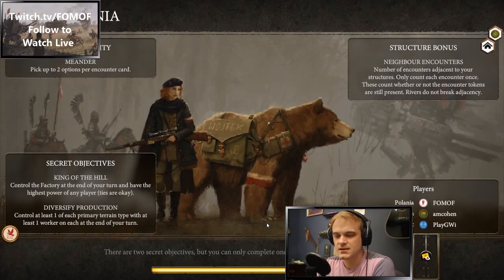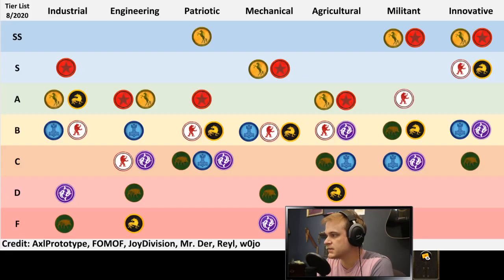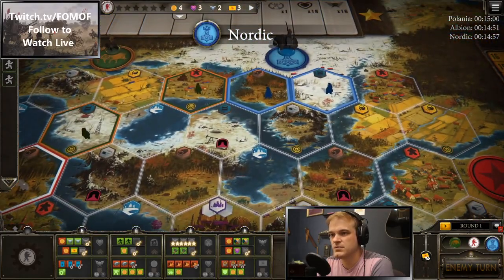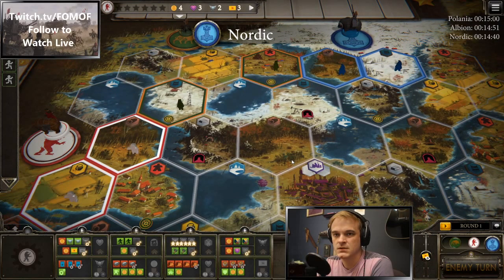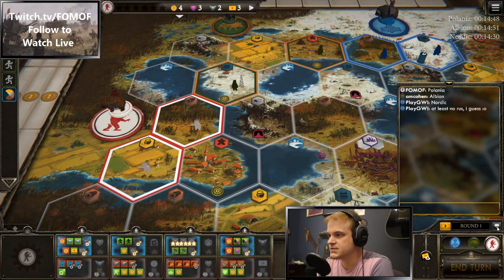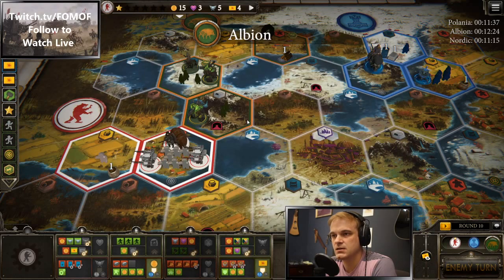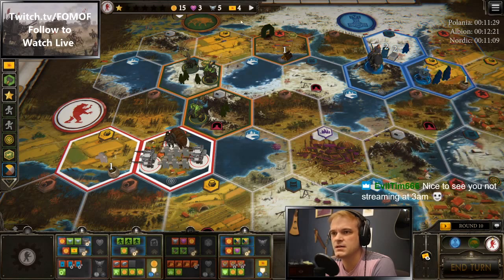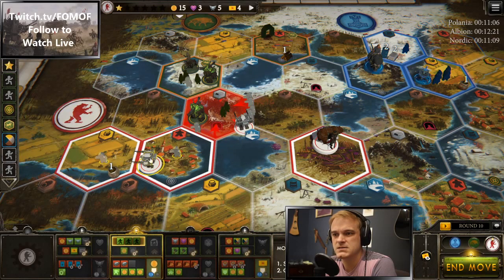Polania Militant 15 Turns - LIVE Stream - Ranked - Scythe Board Game 8/13/2020